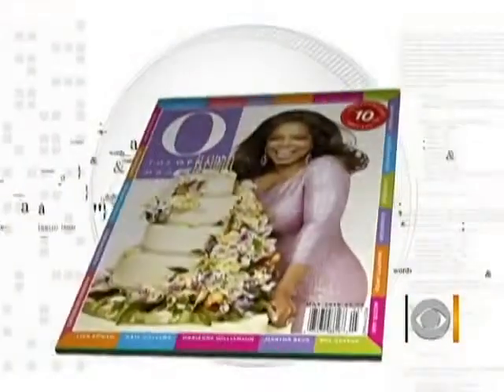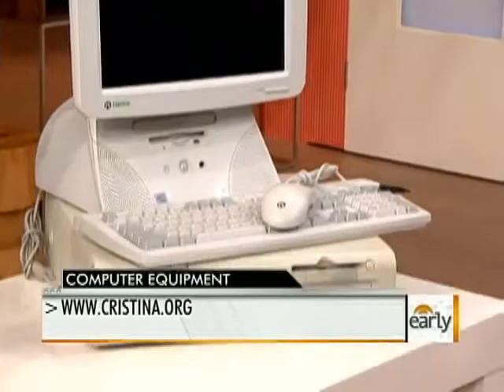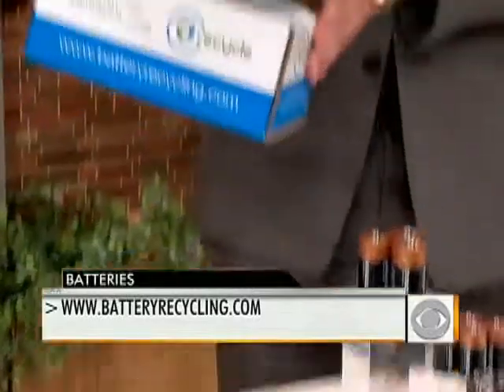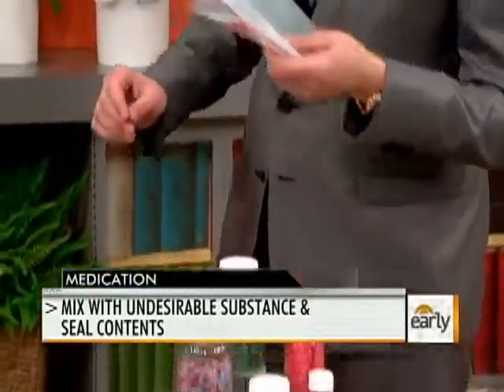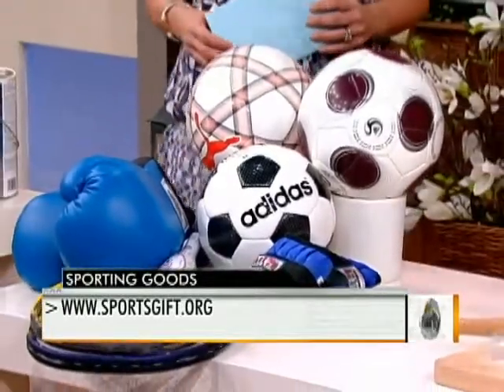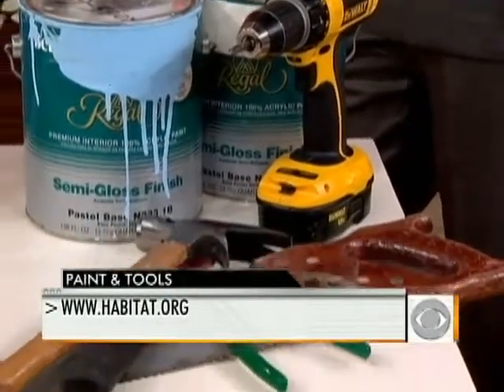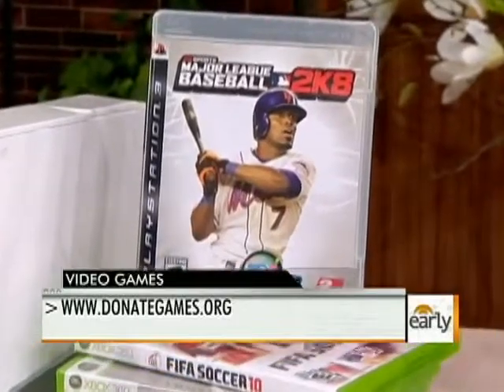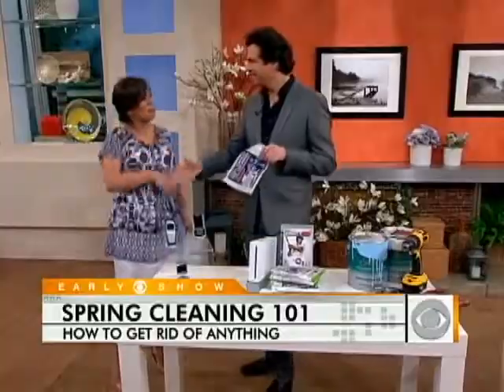Spring Cleaning 101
CBS The Early Show show us how to spring clean. It's that time of year to get rid of stuff you don't need. Adam Glassman from "O" magazine will show you how.